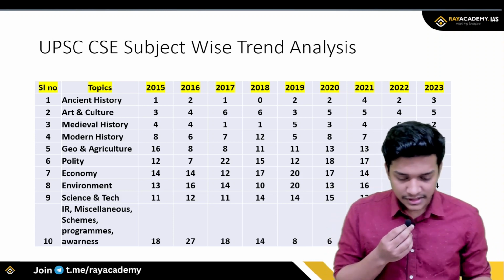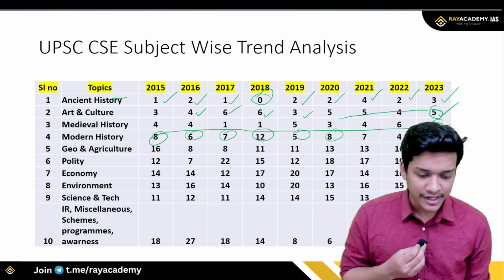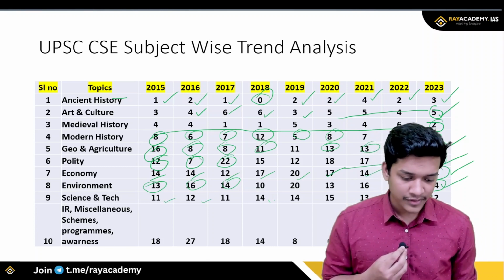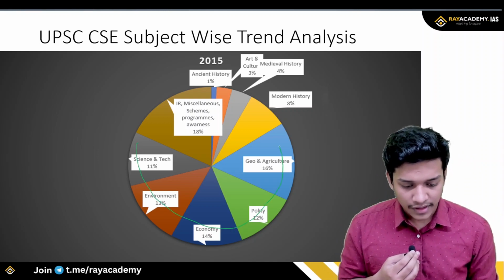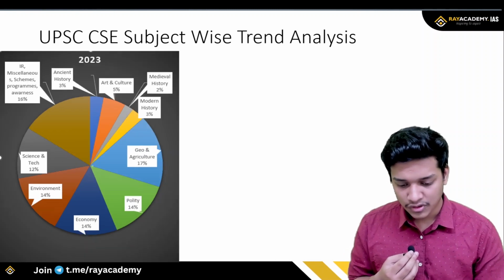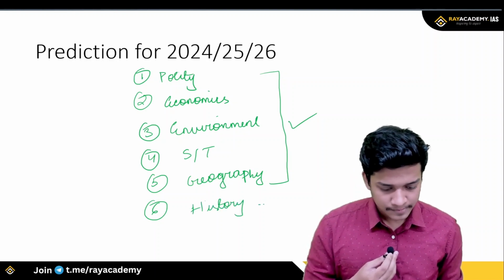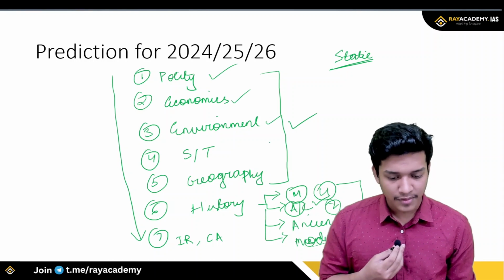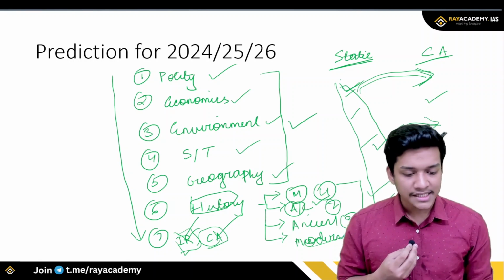UPSC CSE Subject-Wise Trend Analysis with Predictions for 2024 and 2025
Gain the winning edge for UPSC CSE 2024 & 2025! 🏆 Dr. Anil, your go-to UPSC expert, delves deep into Subject-Wise Trend Analysis and offers invaluable Predictions to ace your exam. 🚀 Don't miss out on this strategic roadmap to success!